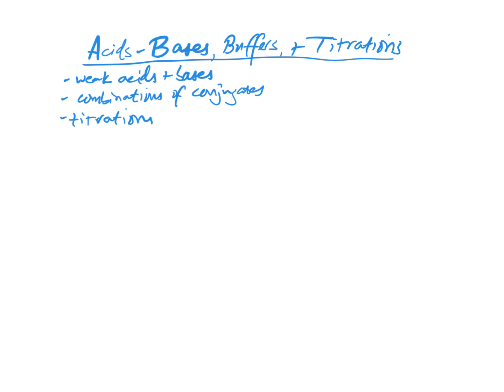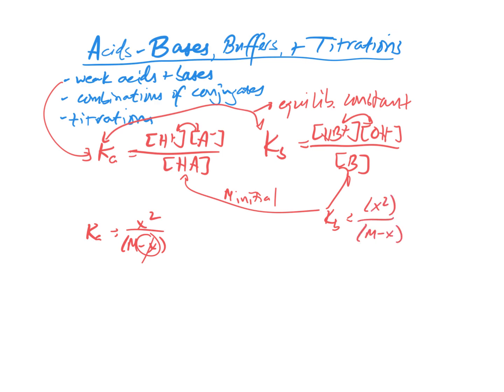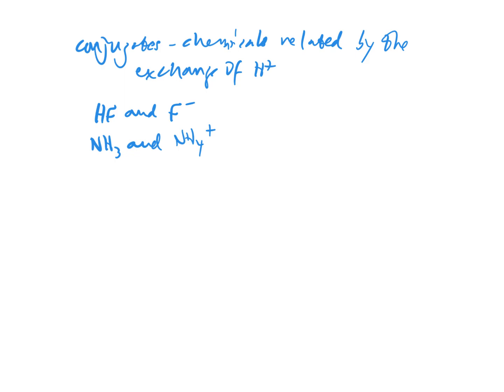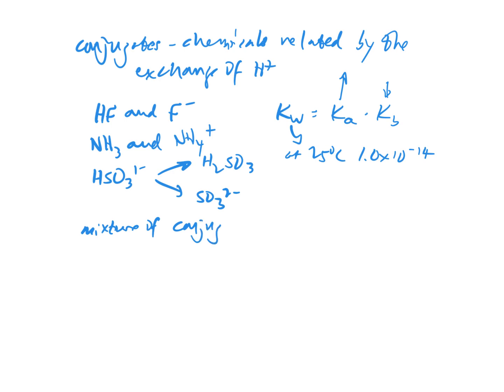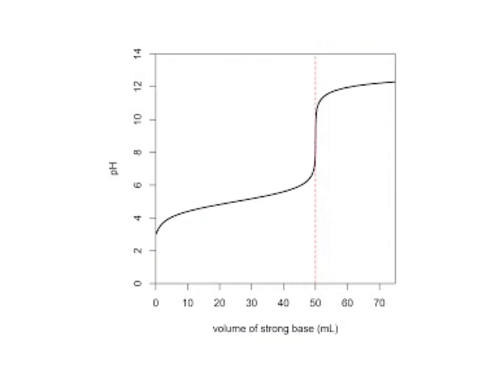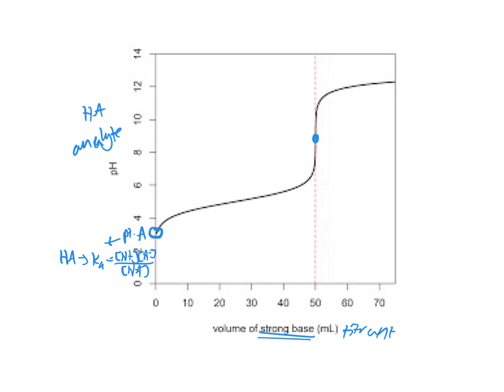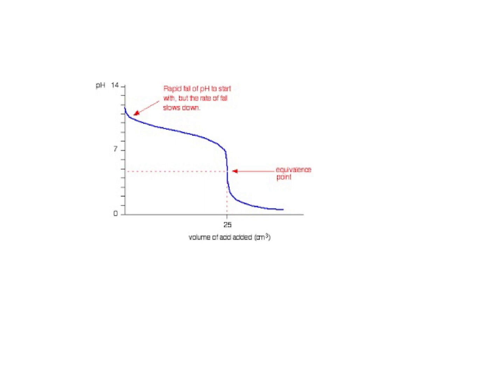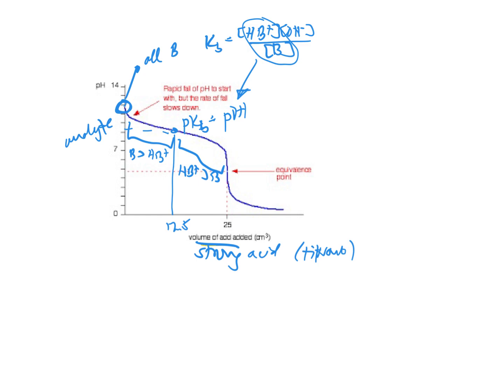Titration Tuesday Review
Quick recap of important acid-base details a few days out from the 2023 AP Exam (low-quality given short time preparation and recent knee surgery!)